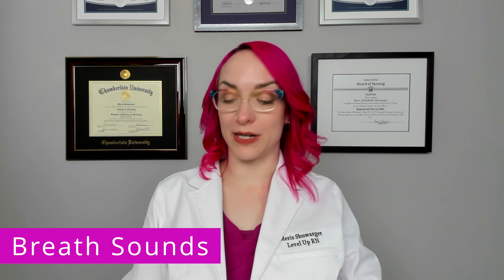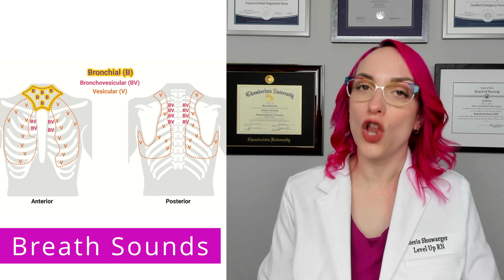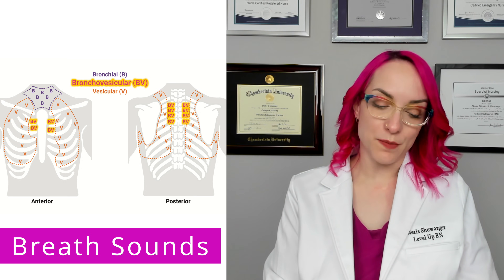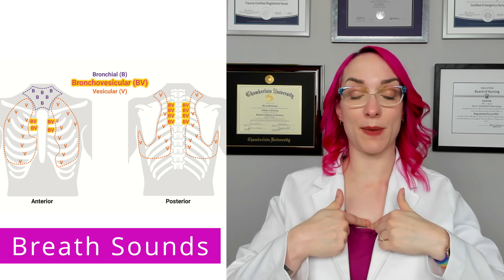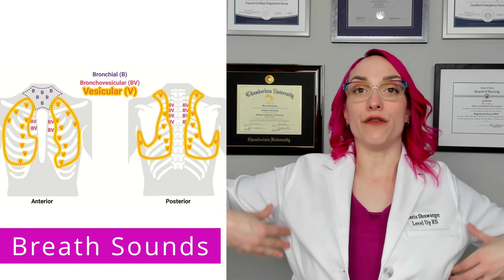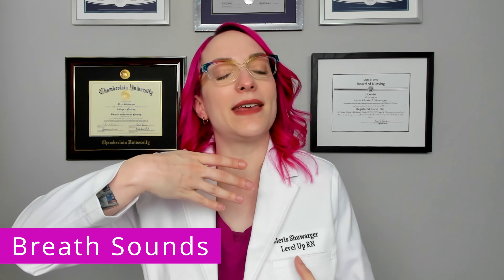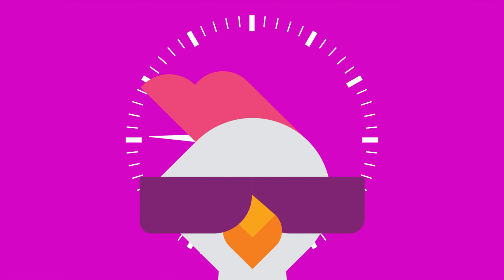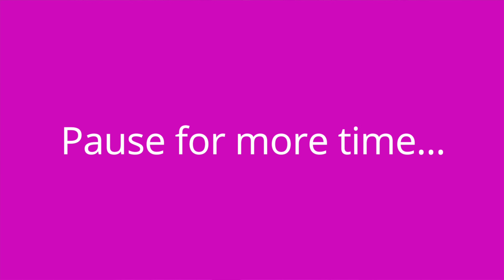Assessing Breath Sounds - Health Assessment for Nursing, Head To Toe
Meris reviews the posterior chest auscultation sites along with the types and location of normal breath sounds (i.e., bronchial, bronchovesicular, vesicular). Be sure to stay to the end to test your knowledge of key facts provided in this video with our quiz questions.

Meris Shuwarger, BSN, RN, CEN,  TCRN, TCRN, covers Assessing Breath Sounds - Health Assessment for Nursing video tutorial series is intended to help RN and PN nursing students study for nursing exams, including ATI, HESI, and NCLEX.

00:00 Intro
00:31 Posterior Chest Auscultation Sites
1:57 Breath Sounds
4:46 Quiz Time!